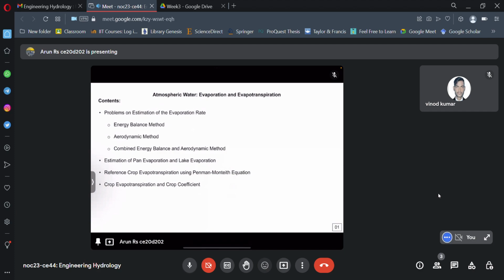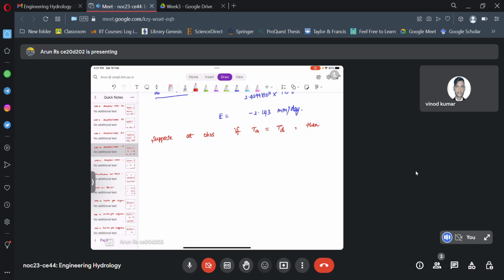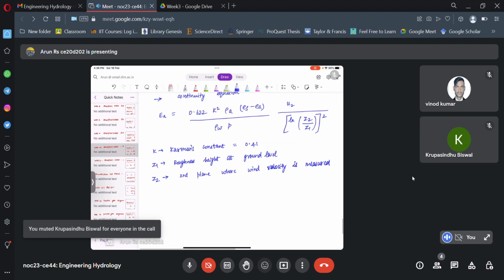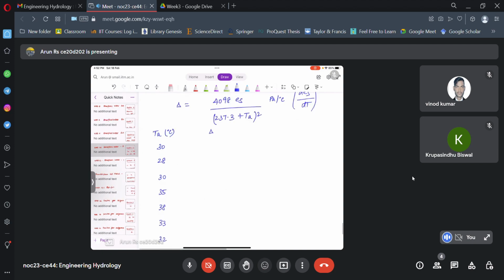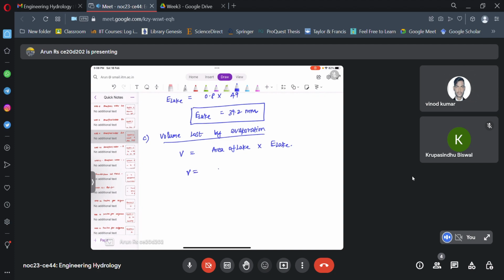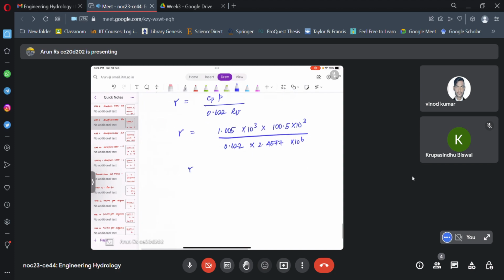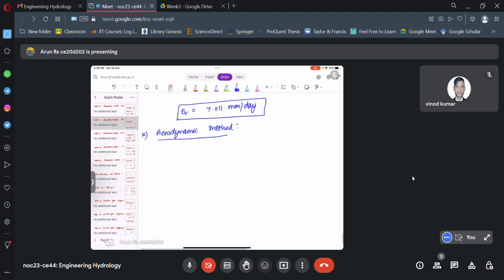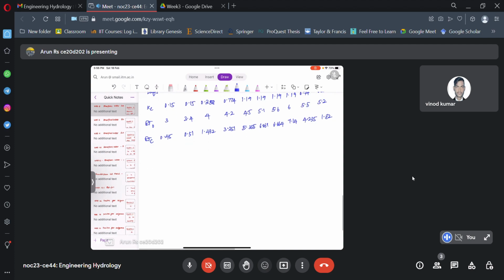Week 3_Engineering Hydrology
Week 3: Atmospheric Water Evaporation and Evapotranspiration